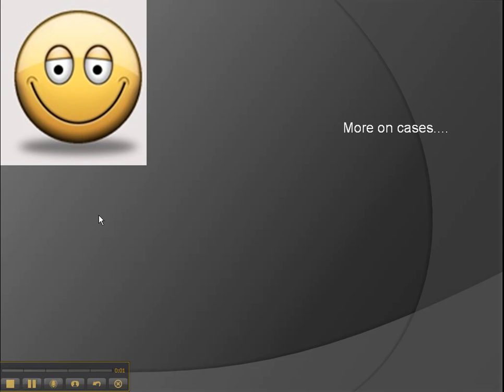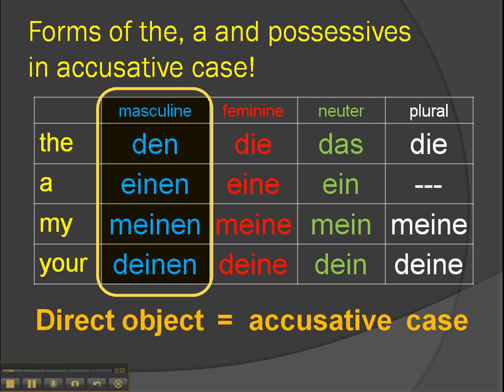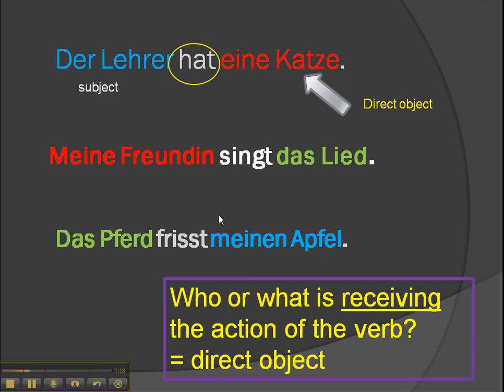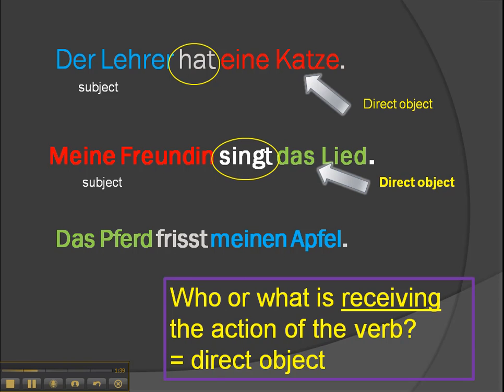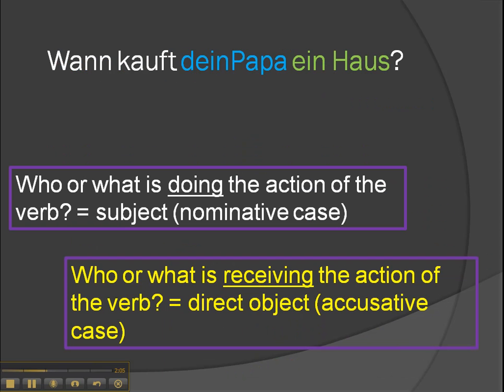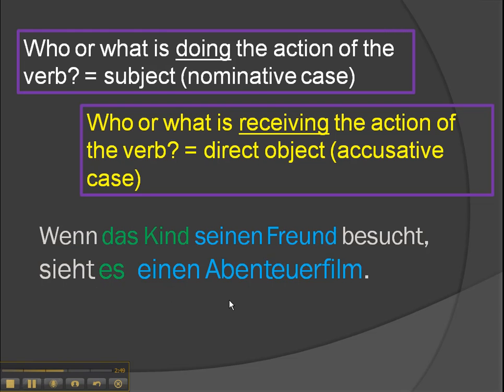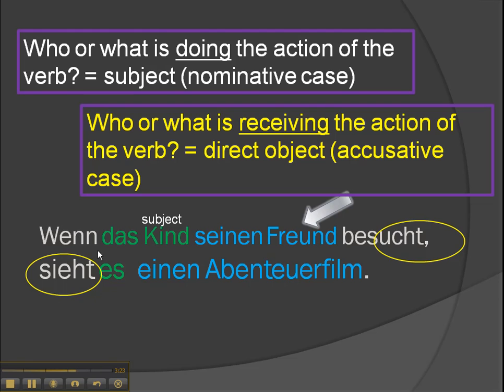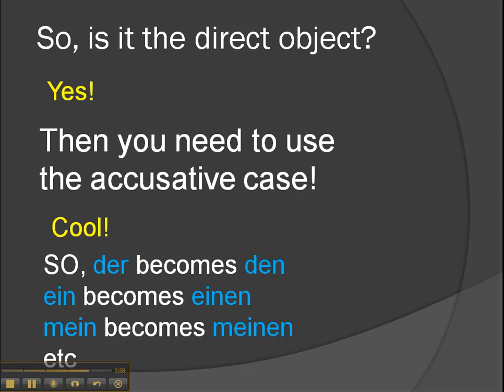accusative case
The third in a basic series on German cases.